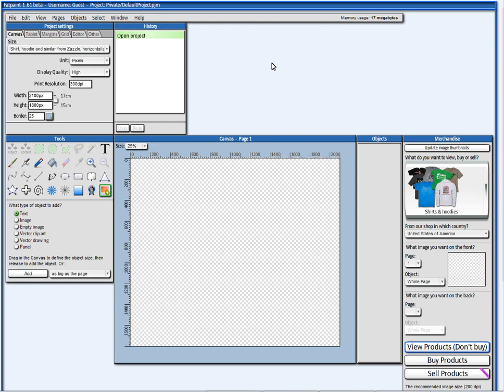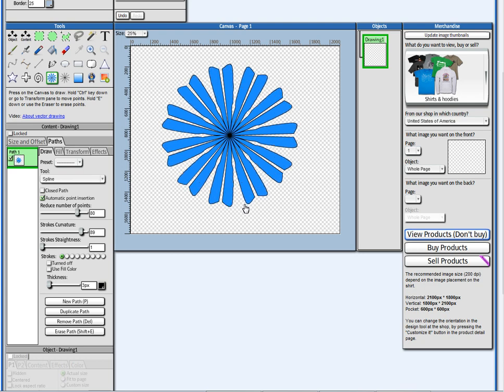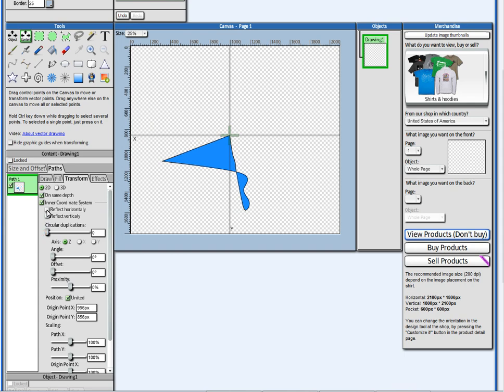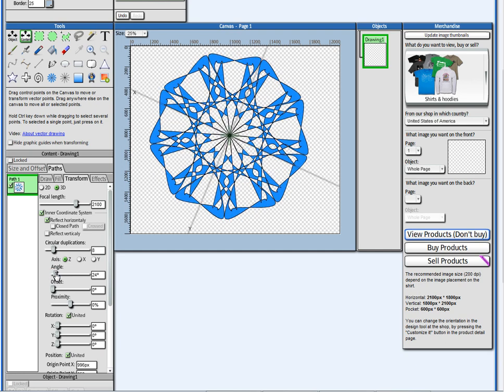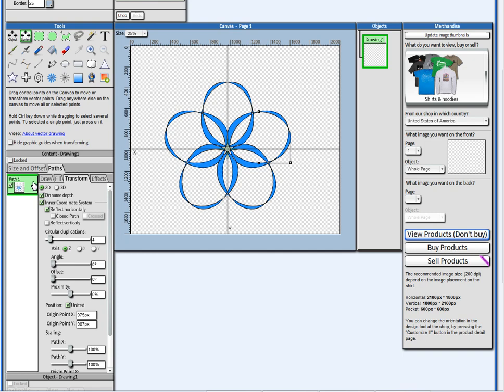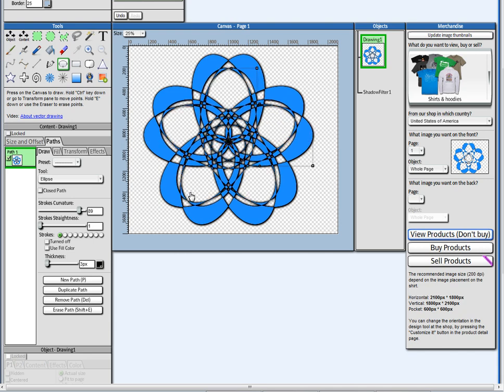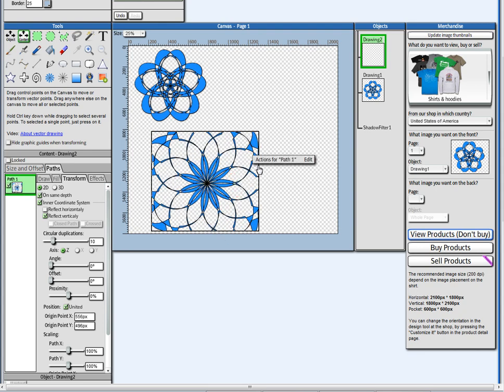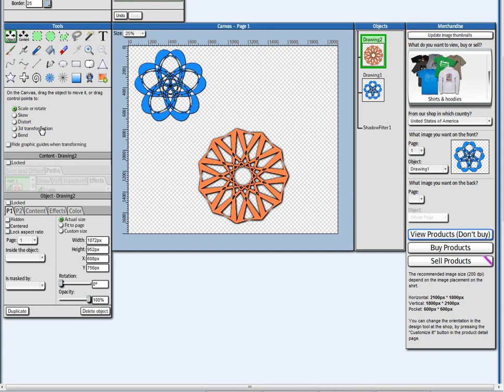Tutorial: Vector drawing using Fatpaint.com, a free online photo editor and graphic design app.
Use this great, free, online photo editor and graphic design software to create images, pages and art. You get access to thousands of fonts, images and other free resources, that you can use for your own work.

Fatpaint is the first graphics application to integrate layered brush painting, vector drawing, page layouting and merchandise printing capabilities into a single online application.

Fatpaint is integrated with Zazzle, so you can have your artwork printed on products such as t-shirts, sneakers, iPhone and iPad cases, business cards, mugs, and much more.

It's easy, and takes just a few minutes to make a nice design for a t-shirt. Then preview it accurately and share the image with your friends, so they can comment your design before you buy the t-shirt.